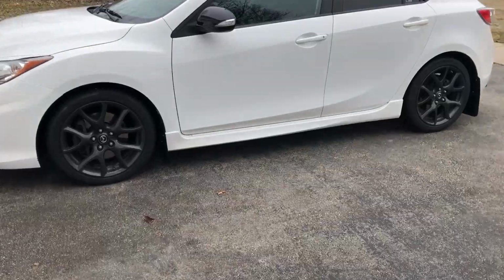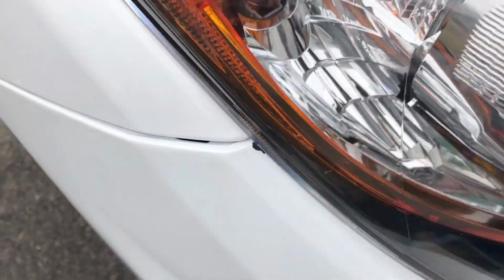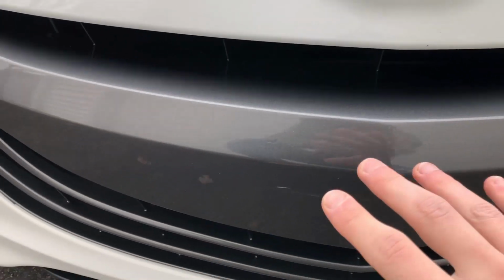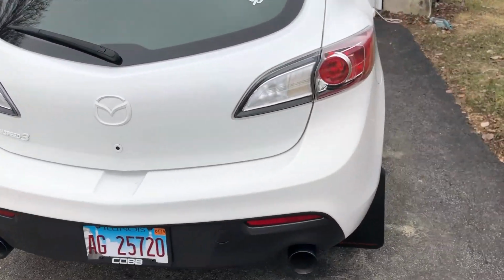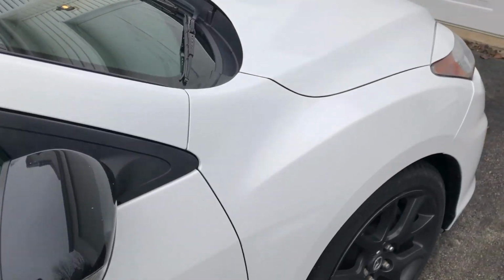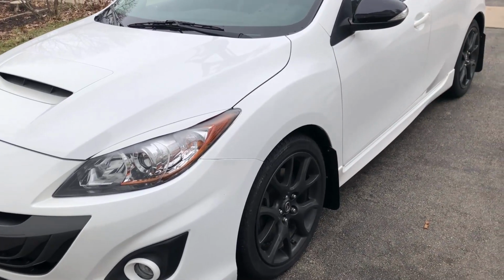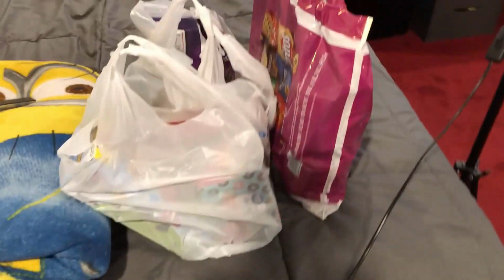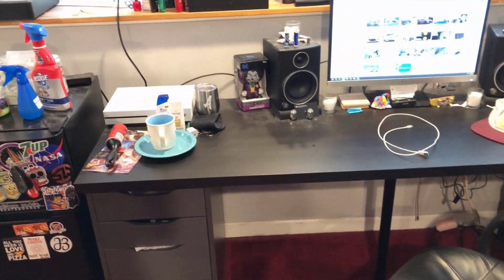Where I have been(UPDATE) Mazdaspeed3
Hey guys I hope you enjoyed this little update video! It is finally getting warm enough to start going to car meets and should be getting warm enough to start doing installs on the speed!:) I also now have the money to purchase my HPFP internals so I  an finally start modding my car they way I want. I just need someone to be able to help me install them which I have a few people in mind but if you are in the Rockford IL area hit me up and maybe we could do a video together. So expect some cool videos in the near future!